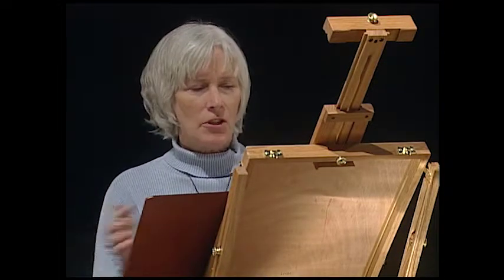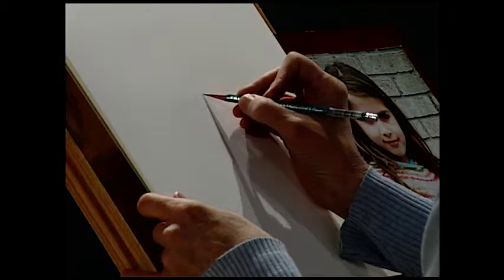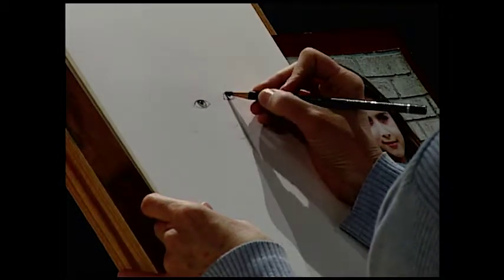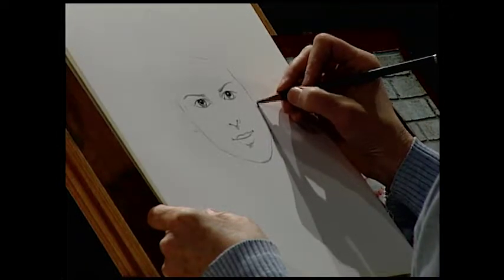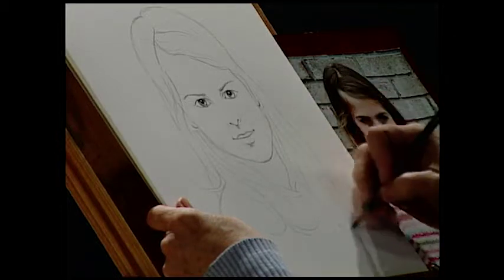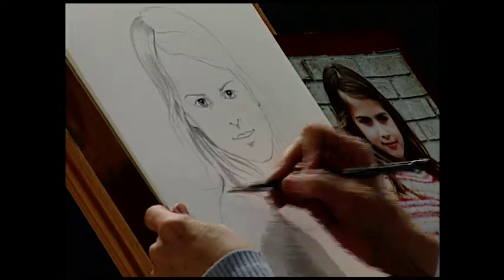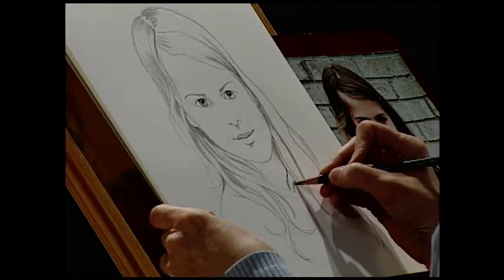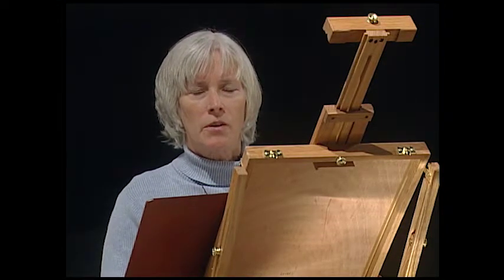Child's Face Victoria Lisi